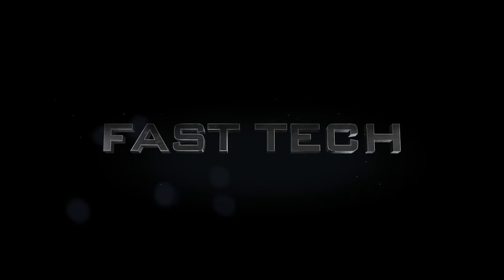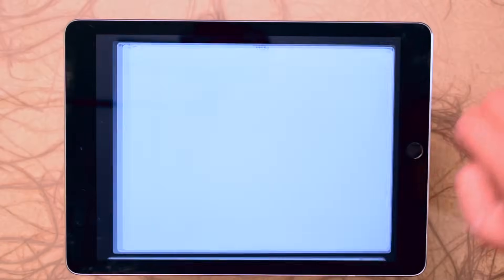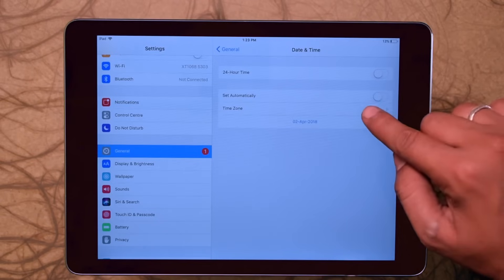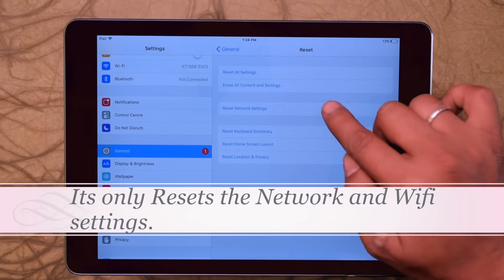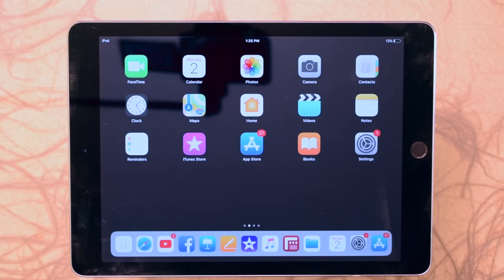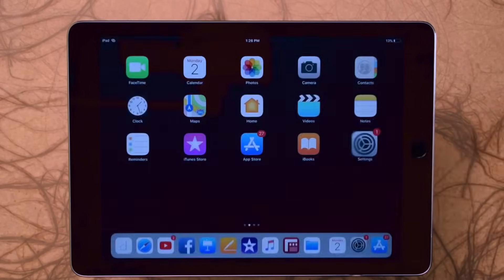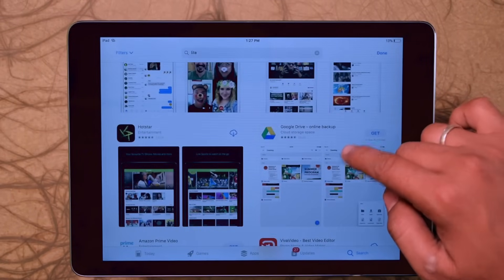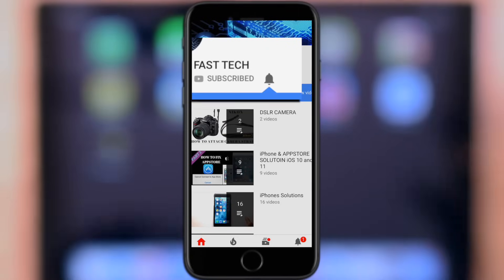Apps not downloading from AppStore iPad pro iPad air iPad mini iOS 14 iOS 13 iOS 12 iOS 11 iPhones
Here is the solution for Appstore cannot connect and Apps not downloading in iPad Pro, iPad Air2, iPad Air, iPad Mini, iPad Wifi iOs 10, ios 11, ios 12, ios 13, ios 14 in 2021.
This solution is a working and tested solution for all these Apple devices. the iPad air wifi and iPad air 2 wifi is the devices that are facing this problem of AppStore.

Here are the steps from the video to go through.
1 - Make sure your iPad has enough free space. Go to Settings - General - iPad Storage and take a look. If you’re running out of space then you may have to delete something before the new app can find a space. Tap on the app icon and make sure that the download isn’t paused. If you see the option to Resume Download then tap it. You may also try pausing it and then resuming to see if that gets it going.
2 - Make sure that restrictions aren’t on. If your iPad is managed by another person and needs to accept new Apps then please make sure they have accepted the new App from the App Store. Make sure that you have the latest update by going to Settings - General - Software Update and download and install anything that’s available.
3 - Restart device your Ipad. Press and hold the Power button and then slide to power off. Press and hold the button to turn it on again. You could also reset by pressing and holding the Power button and the Home button at the same time for 10 seconds.
For newer iPads without the Home button, press and quickly release the Volume Up button, press and quickly release the Volume Down button, and then press and hold the Power button until the device restarts.
4 - Go to Settings - iTunes & App Store and tap your Apple ID then sign out. Repeat step 5. When your iPad restarts go into Settings - iTunes & App Store - Sign In.
Also, try to reset the network settings.
5 - If the App Store still is not working on your iPhone, it’s time to reset the network settings on your device. Reset Network Settings “forgets” all the Wi-Fi networks you’ve ever connected to, so don’t forget to reconnect to your home Wi-Fi network in Settings - Wi-Fi after your iPhone reboots.
6 - Reset Network setting from "RESET SECTION" did not erase any personal information or data from iPad or Iphone.
Reset Network Settings fix a lot of internet connectivity problems on iPhones and it’s not as intensive as the next step in this process, which is to restore  or reset your iPhone.
Final and Last step: Full Reset or Restore your Iphone or Ipad
7 - If these steps not works then finally you need to full reset your iPad/iPhone, these will erase all your data and settings, please backup your all data and settings using itune.